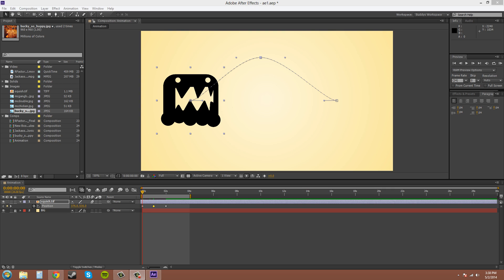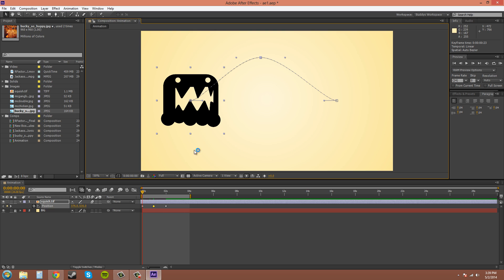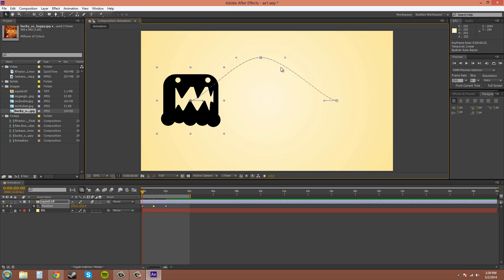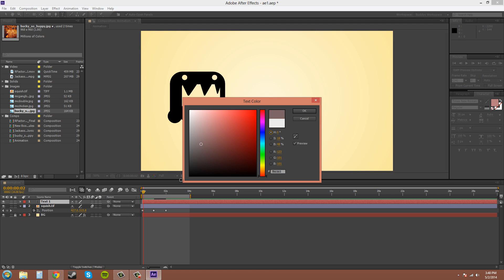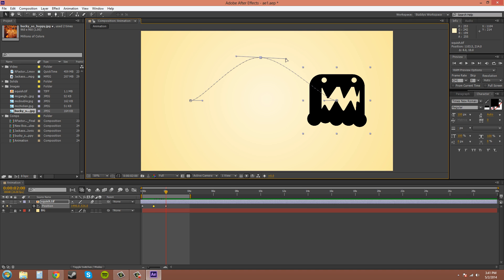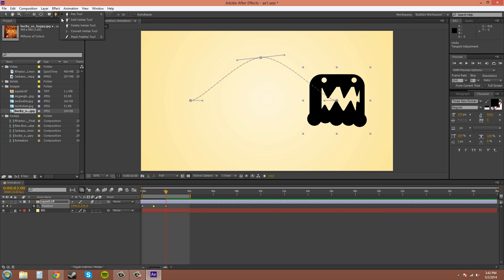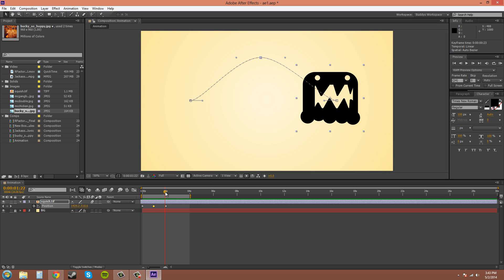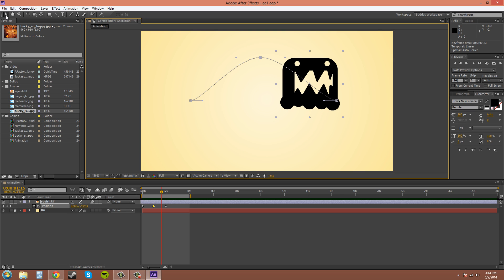After Effects CS6 Tutorial - 9 - Keyframes and Bezier Handles